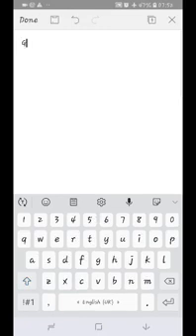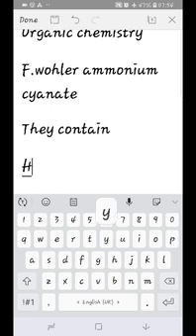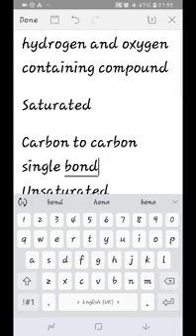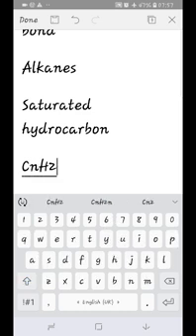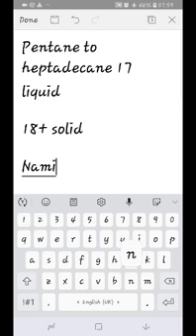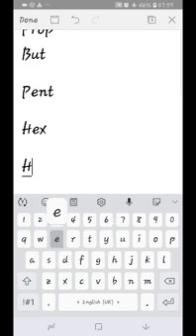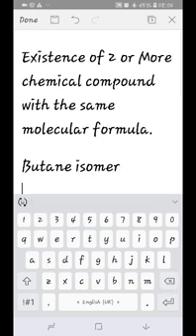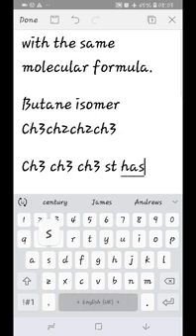አስረኛ ክፍል ኬሚስትሪ ትምህርት ቻፕተር አንድ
Video from ሰላም ጤና ይስጥልኝ ተማሪዎች

2018